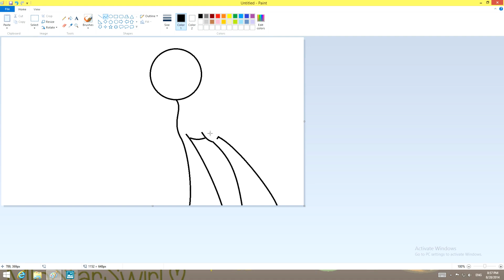Allie Tutorial's #2: How I Draw Ponies (Part 1)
here is da pic!